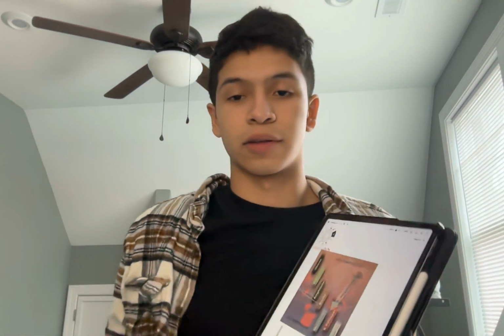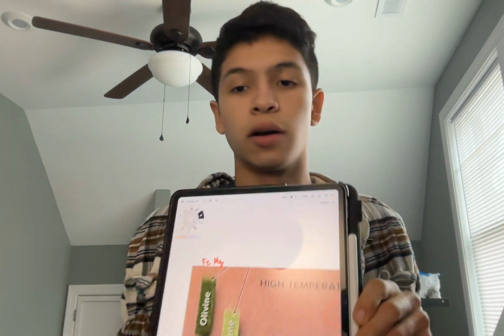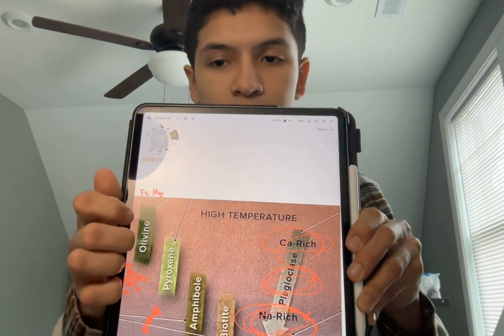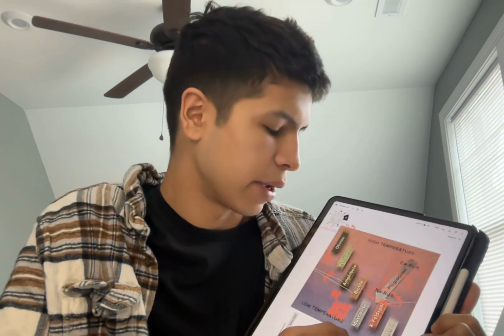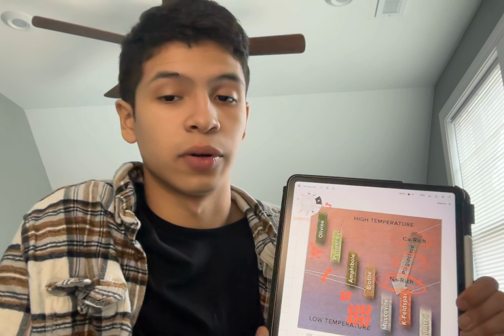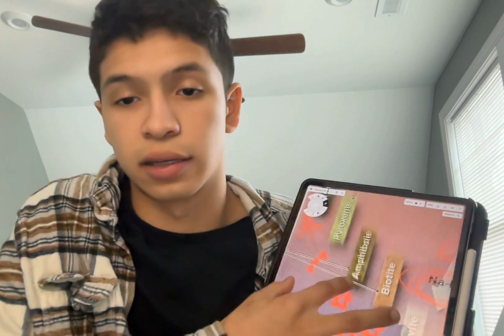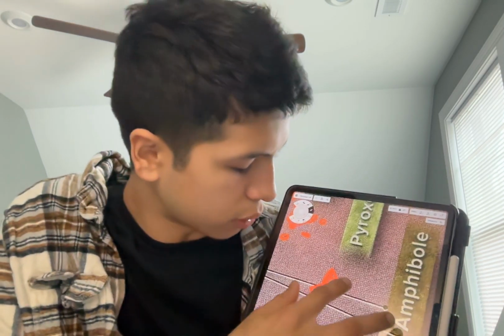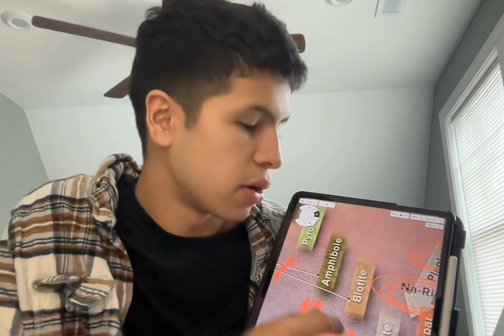Lesson 4 Discussion Board Assignment